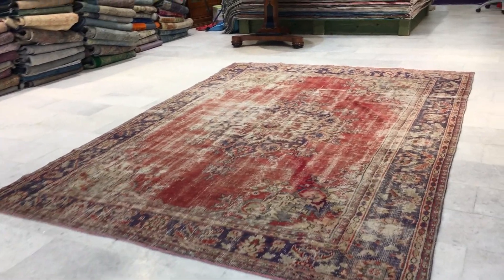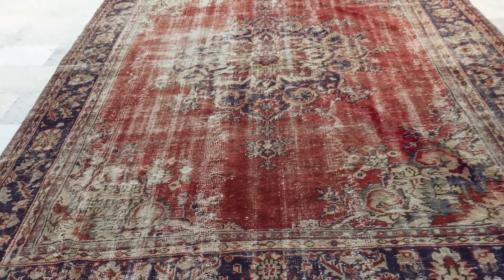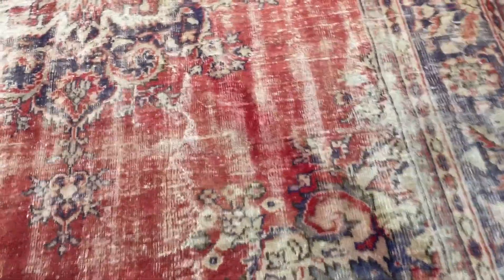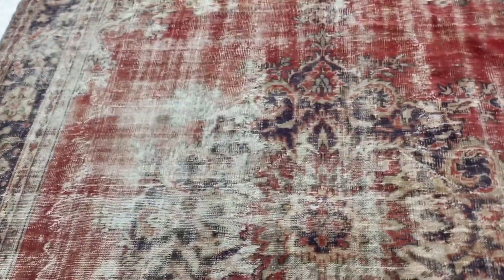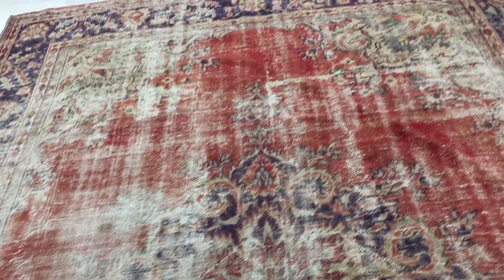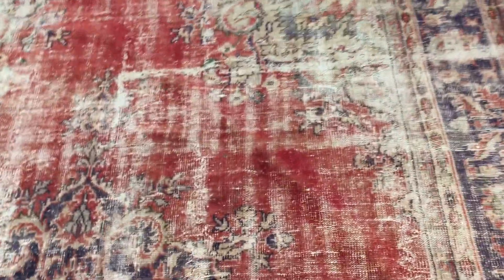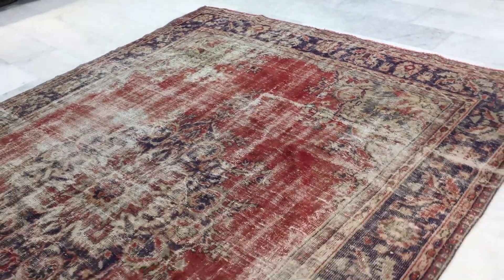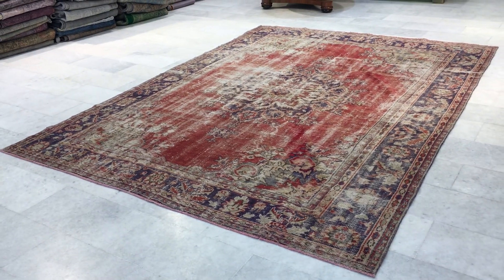vintage teppiche 17042